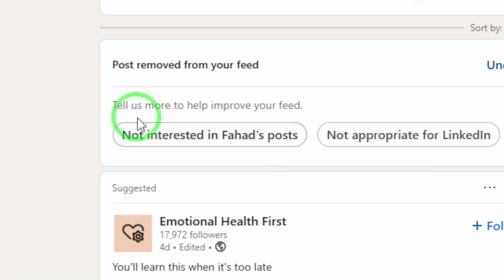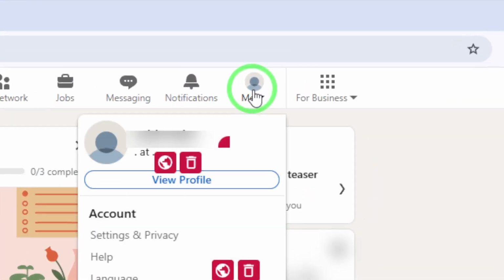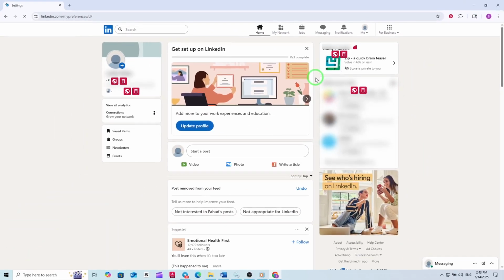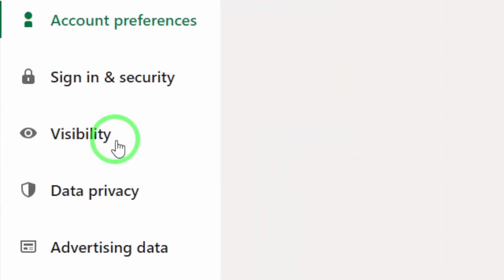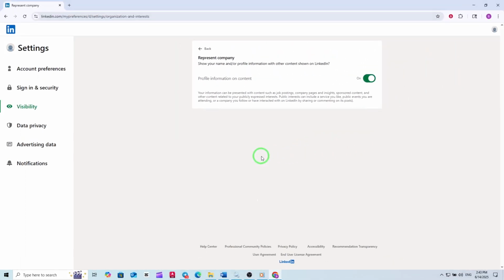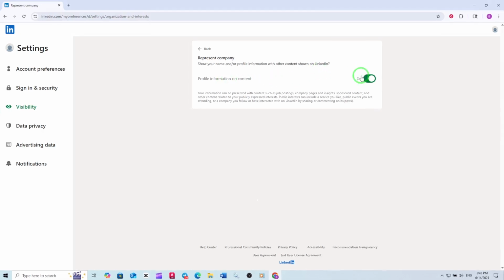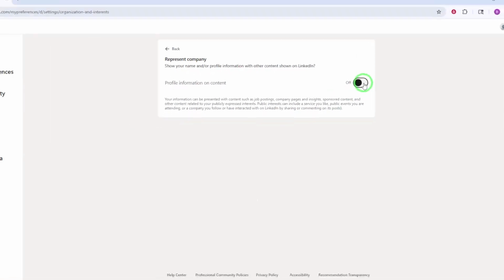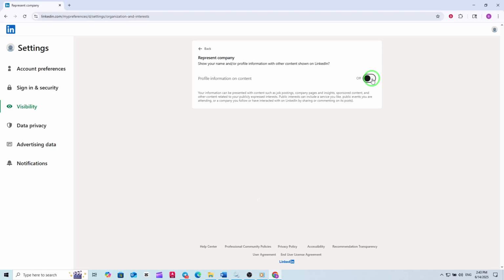How To Hide Your LinkedIn Information With Other Content Shown On PC (New Update)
Learn how to hide your LinkedIn information while still showing other content on your PC with the latest LinkedIn update. This video walks you through the exact steps to adjust your LinkedIn privacy settings, so you can control what information is visible on your content without making your entire profile private. Follow these easy instructions to manage your LinkedIn visibility and keep your profile secure.

1. Open LinkedIn from your browser.

2. Click on the Me icon at the top right corner.

3. Enter to Settings and privacy.

4. Then Visibility, enter to Representing your organizations and interests.

5. Disable Profile information on content.

Take control of your LinkedIn privacy and decide what information appears on your shared content. Watch now to protect your professional presence while staying active on LinkedIn.-

Chapters:
00:00 Intro
00:12 Soultion
01:05 Outro